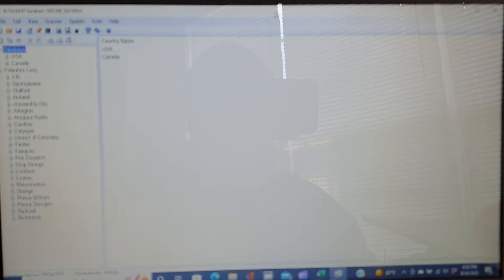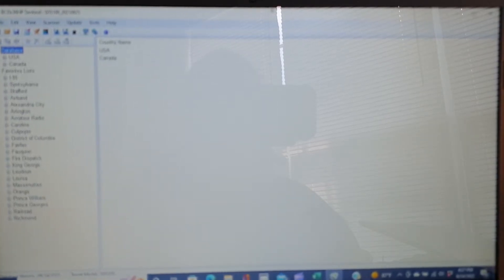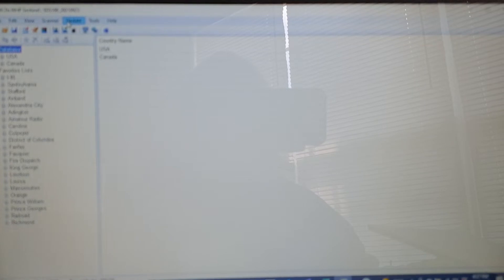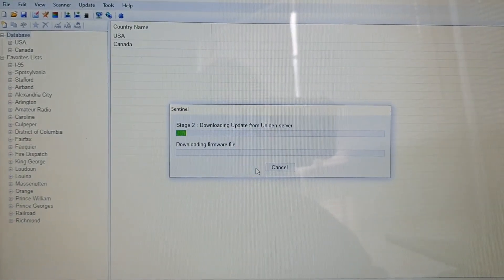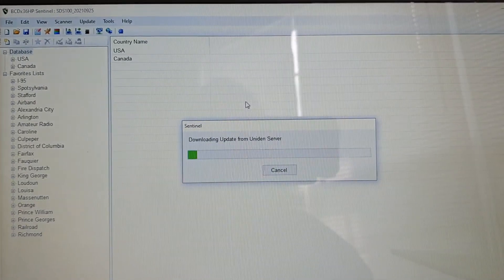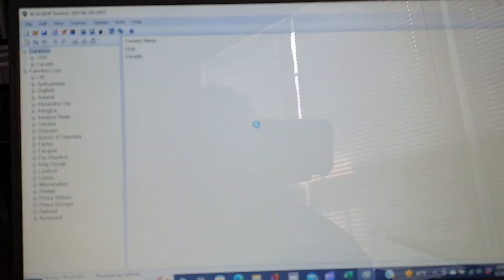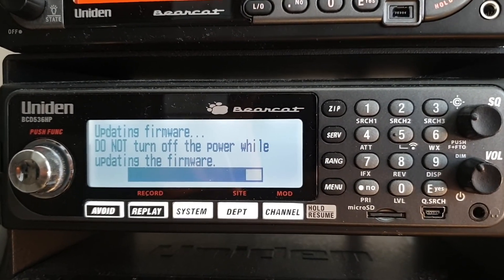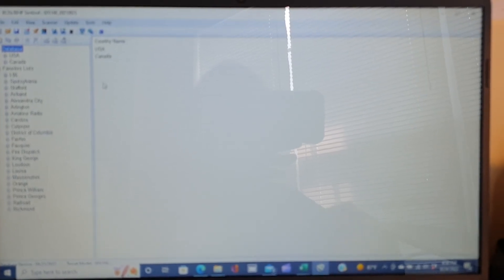Updating your firmware - Uniden homepatrol series scanner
How to update the firmware on your Uniden homepatrol series scanner

Models Include:
SDS100
SDS200
BCD436
BCD536